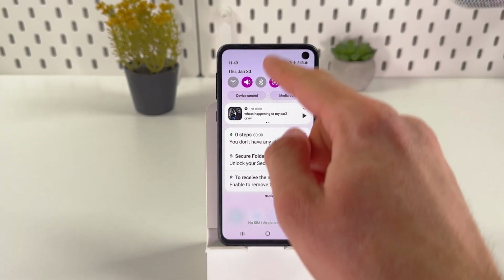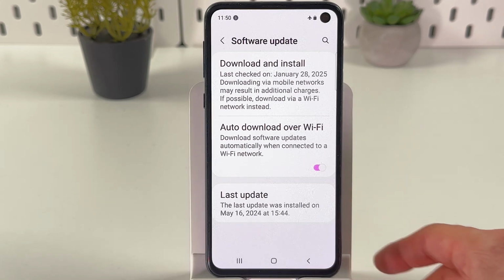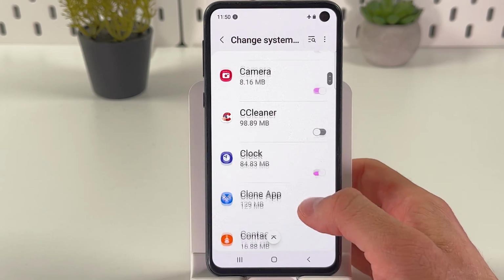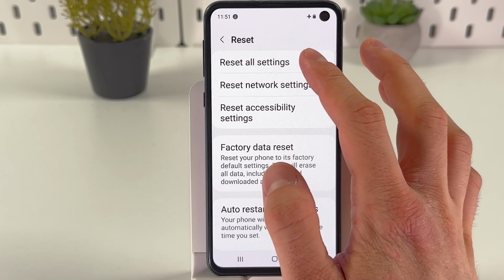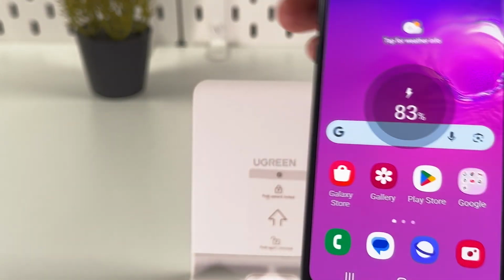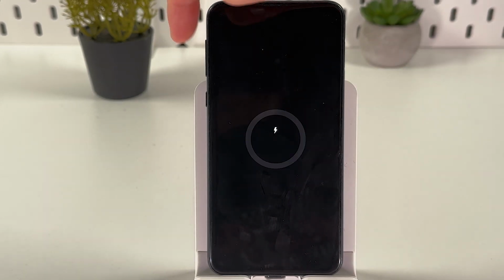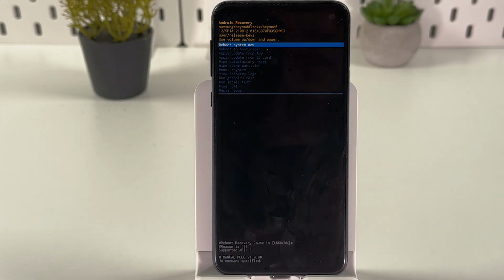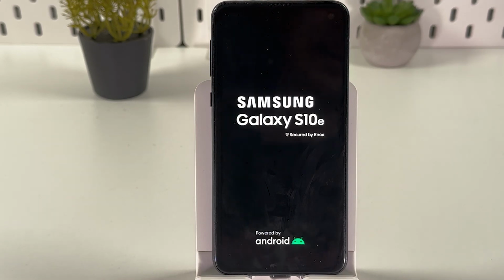How to Fix a Samsung Phone Permanently Stuck in Airplane Mode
Struggling with your Samsung phone stuck in Airplane Mode? Don't worry; this video has you covered! I'll guide you step-by-step through several methods to get your device back to its normal state. From initiating a 'Wipe Cache Partition' to adjusting settings and software updates—this tutorial is your go-to resource to solve the issue efficiently. Dive in to ensure your Samsung phone is free from the clutches of Airplane Mode and enjoy uninterrupted connectivity. Excited to help you regain control over your phone's functionality, watch now for the smoothest solutions!

This video also covers the following topics:
Troubleshoot Samsung Phone Locked in Airplane Mode
Resolve Airplane Mode Issues on Samsung Devices
Samsung Phone Recovery: Exiting Airplane Mode